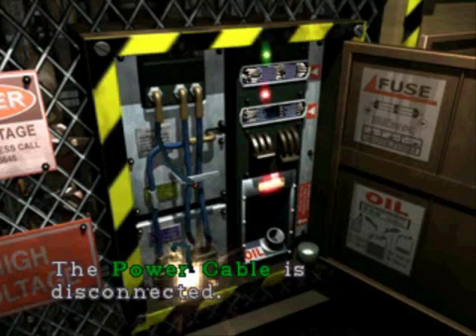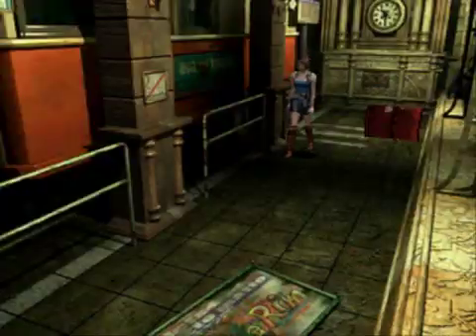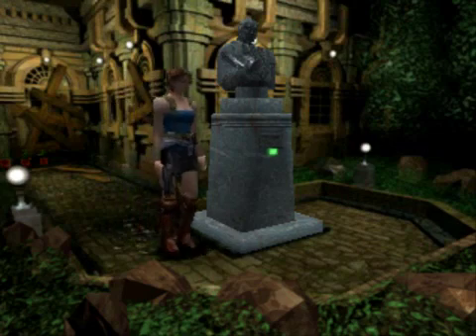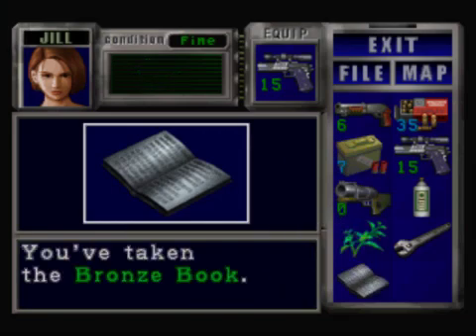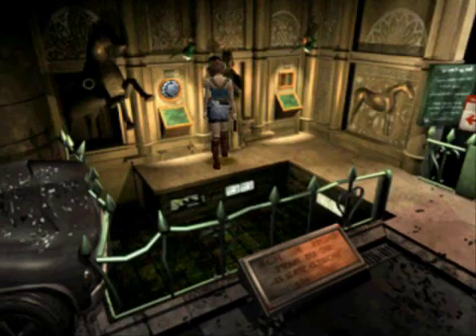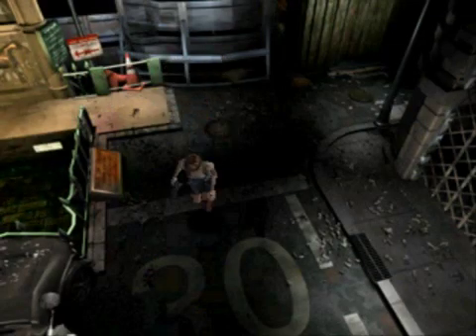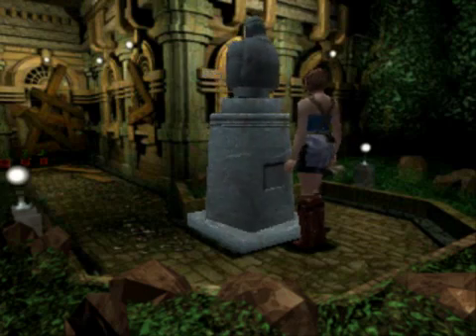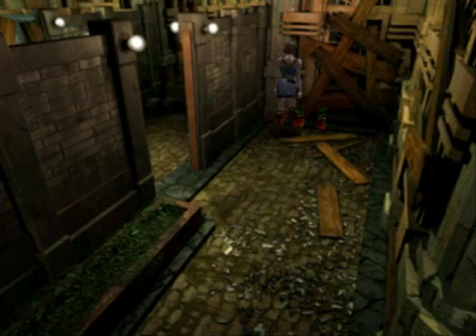Let's Play Bio Hazard 3 (Real Survival) - 16 [Perils Along The Way]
With the cable car secured (for the moment), Jill heads back into the main part of the Downtown area. But Raccoon City is a large place and areas that might have been clear of threats before can soon be swarming with more of them...